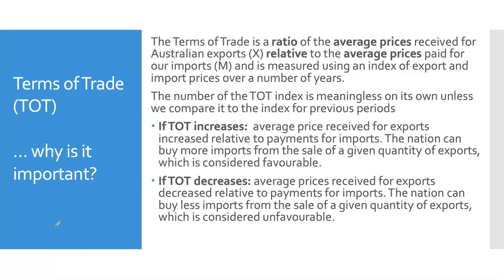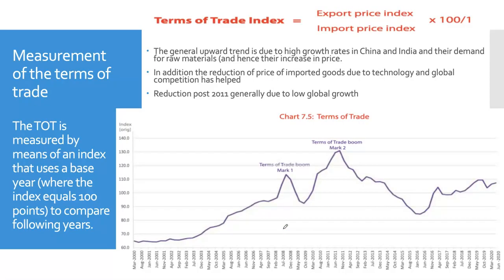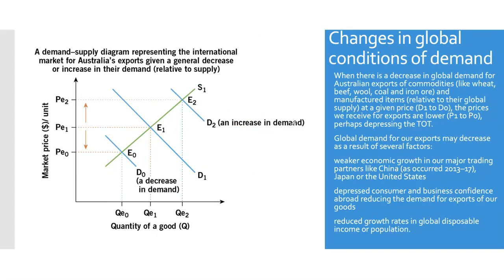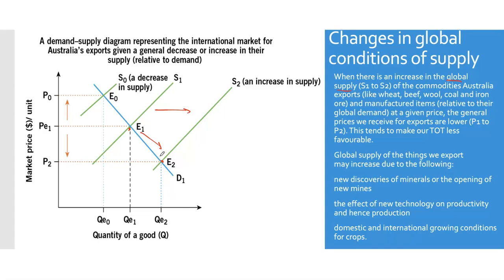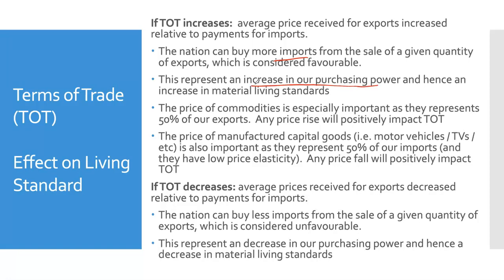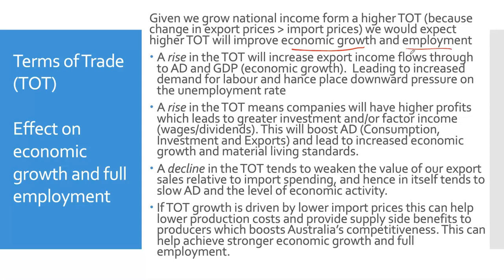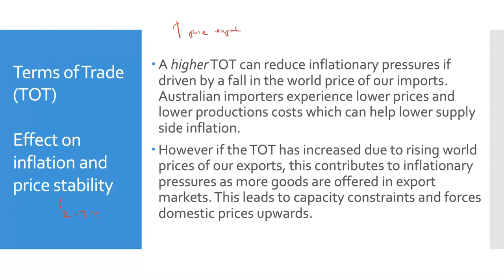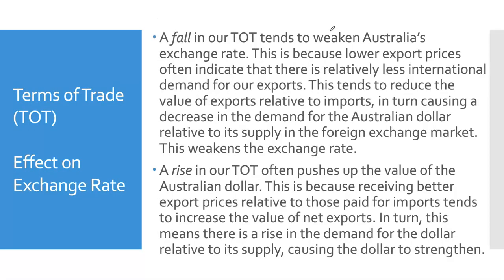VCE Economics - Unit 3 Outcome 3 - Terms of Trade